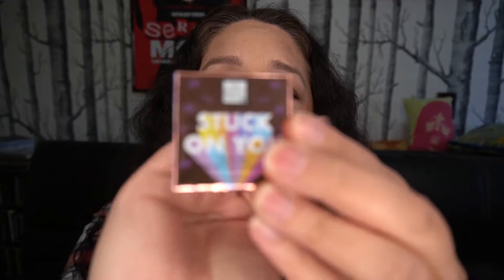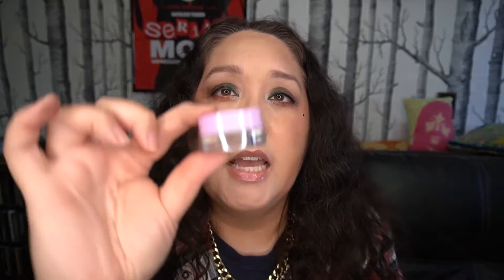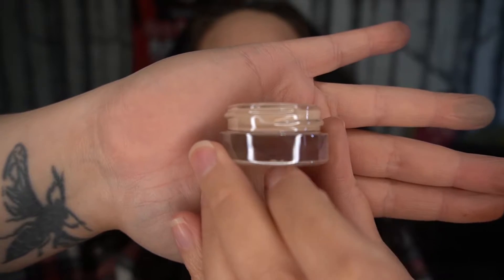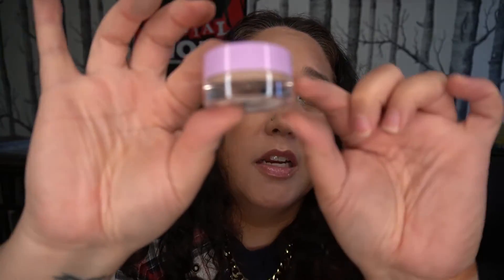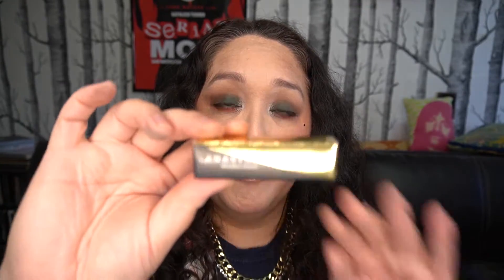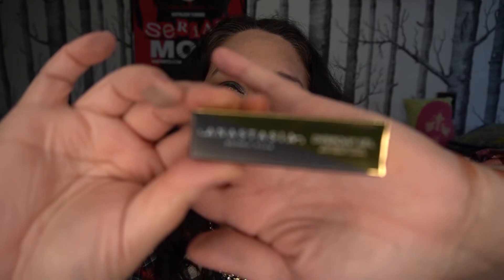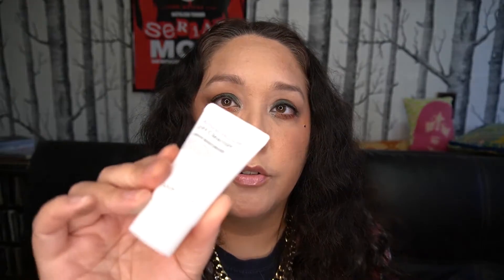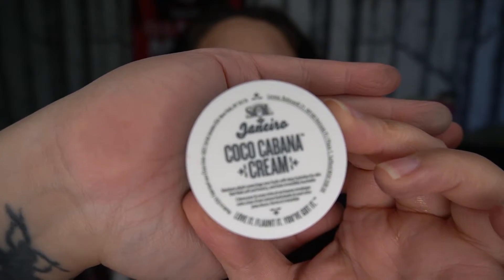Ipsy unboxing for May 2021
I unbox the Ipsy glam bag for May 2021.